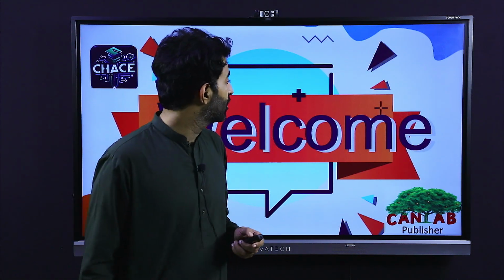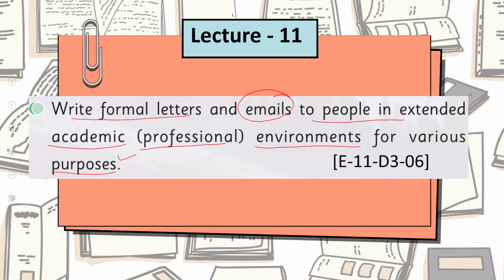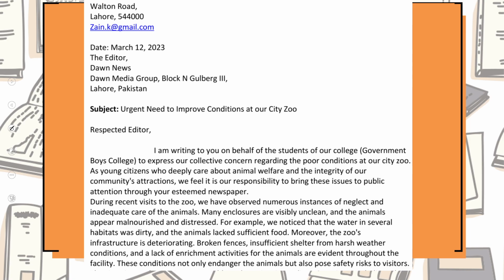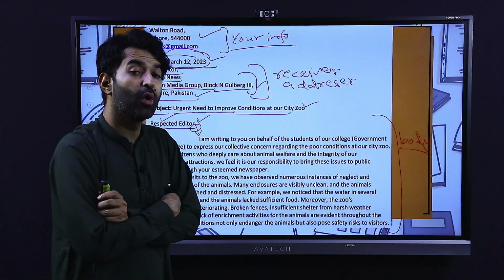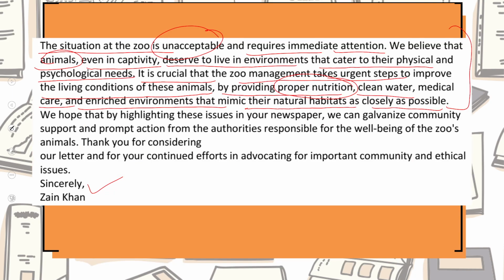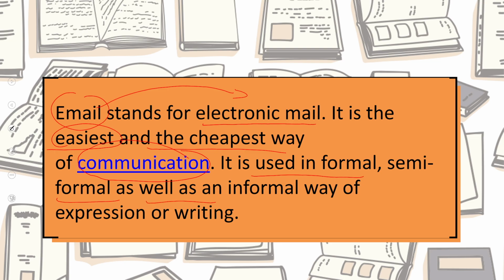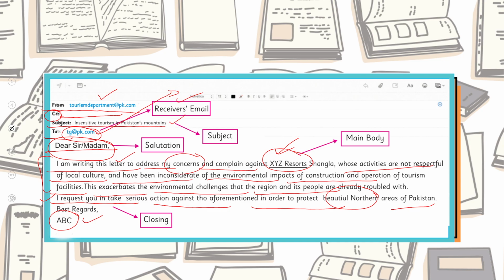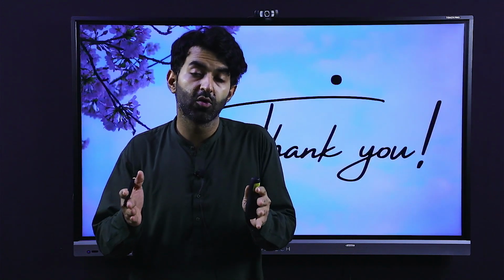English 11 Unit 3 Page 79 Lecture 11 NCP || 2022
1.PowerPoint Presentation